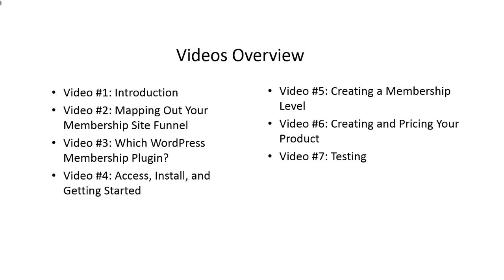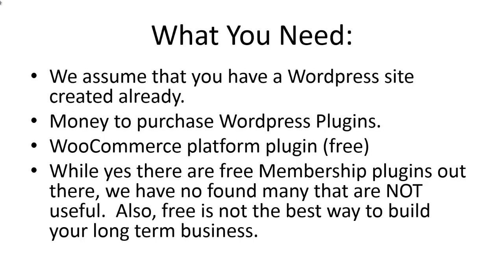How to Make a Membership Site in WooCommerce | Course Overview | Video 1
How to Make a Video Commercial in Just 19 Minutes

1.

2. You will be redirected automatically to my Videographers forum after checkout. Register or create your own account in my Videographers forum.

3. Send me a private message in my Videographers forum, so I can give you access to my video course. I'll respond within a day.

How to Make a Membership Site Using WooCommerce

Hello and just want to say congratulations on getting access to this video course on how to start your own WordPress membership site. So here's a quick video overview of what we're going to talk about in this course so that way you get a bird's eye view of how all the pieces of the puzzle fit together. Now this is obviously video number one, and we'll talk about what you need in order to get started. After the slide after this video number two we'll talk about mapping out your membership site funnel. In other words, how do you take that wonderful idea of yours and make it happen so a lot of people make the mistake of jumping in trying to figure out the technical aspect and just getting frustrated not knowing what the next step is? So that is why we are going to map it out, so we're going to take a little bit of brainstorming, and then we're going to map it out into a flowchart so that you're not going to get lost and that you can see what step one, step two, and so forth is. So that is why we are going to map it out, so we're going to take a little bit of brainstorming, and then we're going to map it out into a flowchart so that you're not going to get lost and that you can see what step one, step two, and so forth is. Then in video number three we'll talk about which WordPress membership...